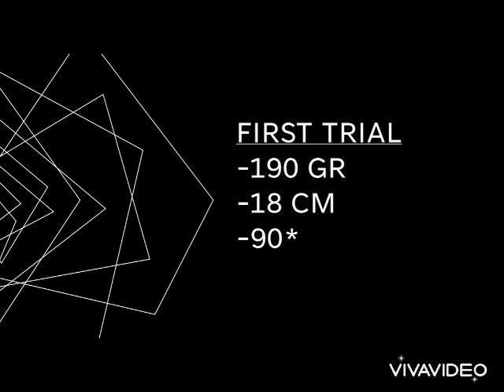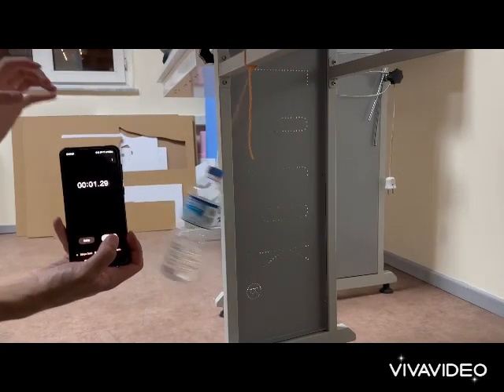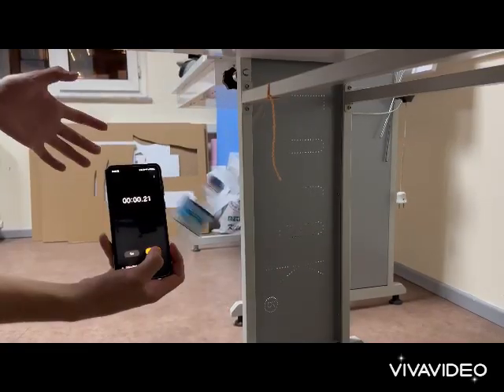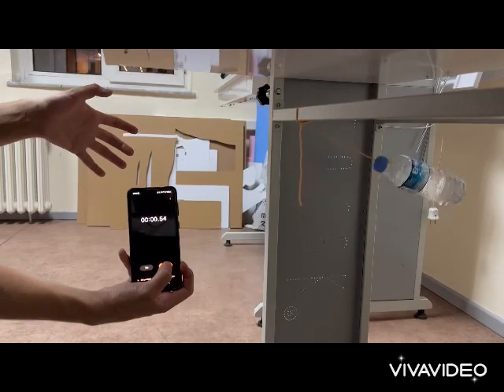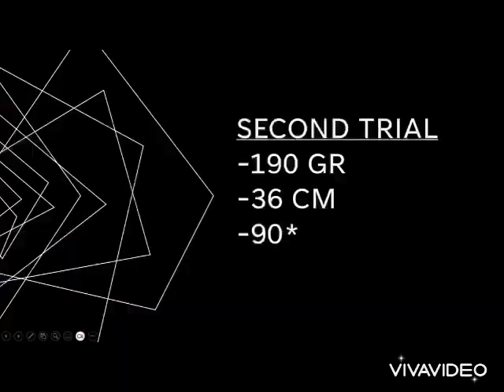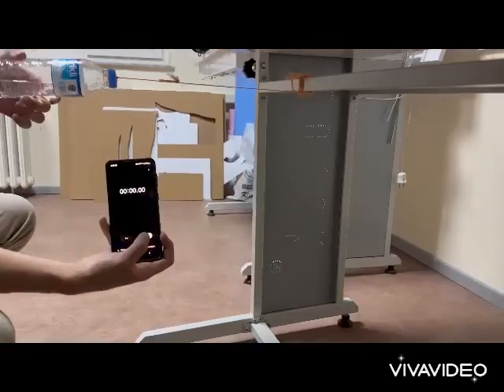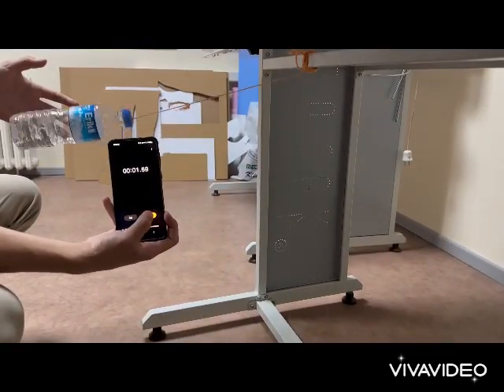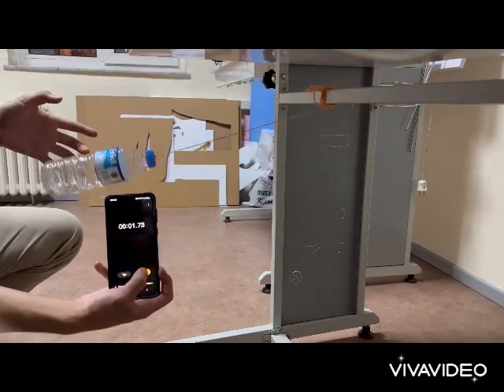Arif Emre Burhan- Physics101 Lab Project